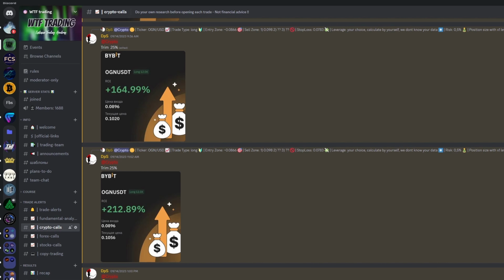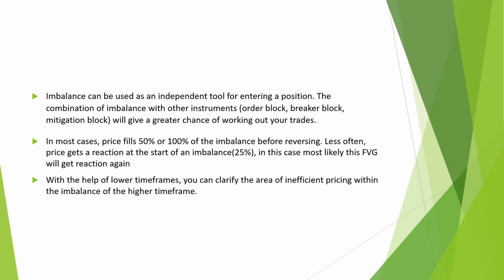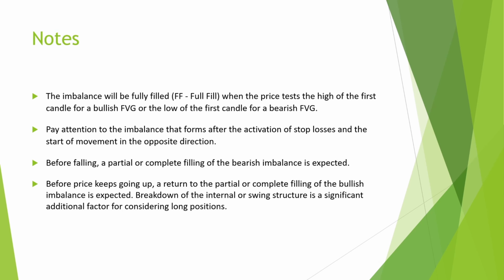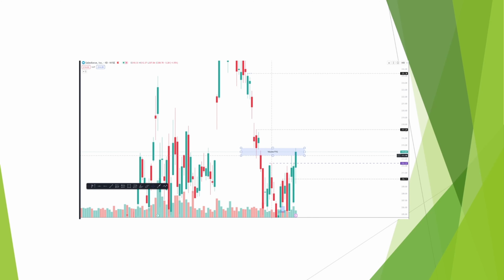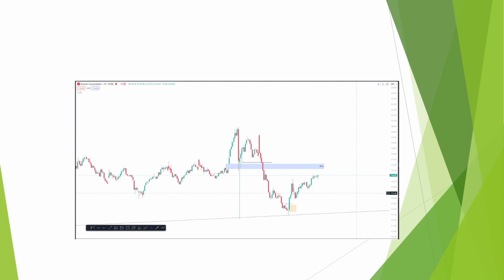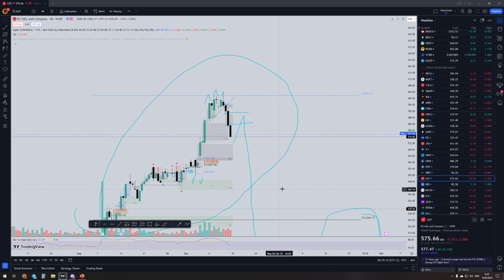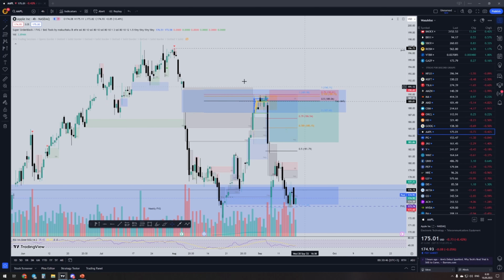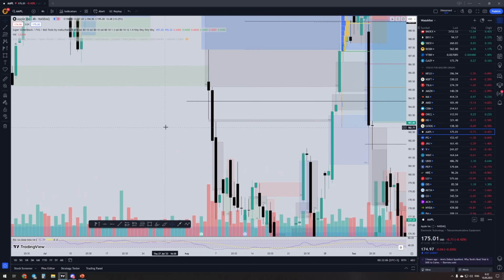Imbalance┃FVG & Inefficiency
👇 START TRADING NOW 👇

💰 Trade with BingX ($500 BONUS + ❌ NO KYC ❌)

(Crypto - Forex - Stock analyses, trading streams, market education and much more ... )